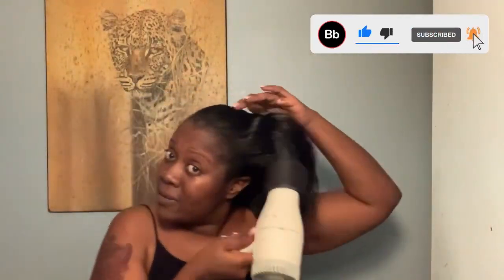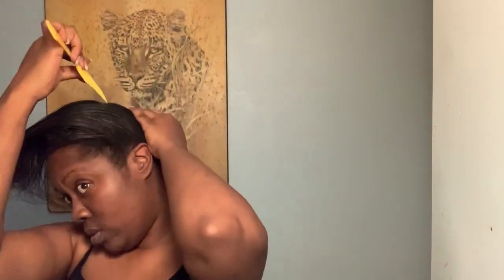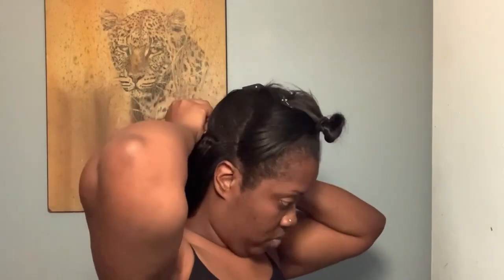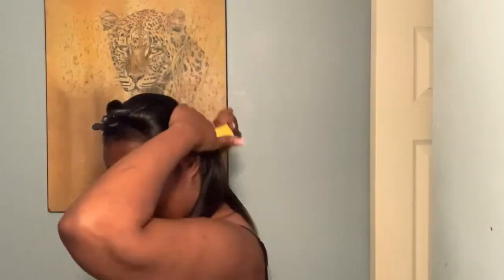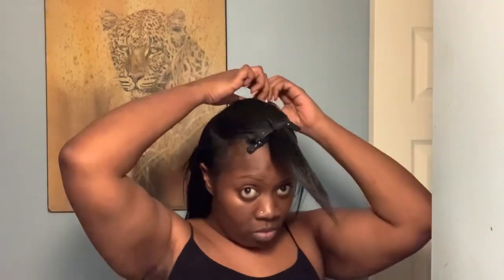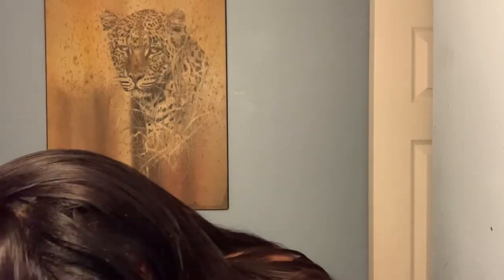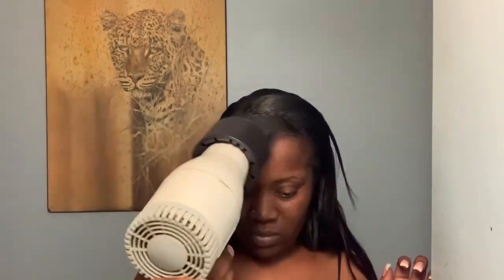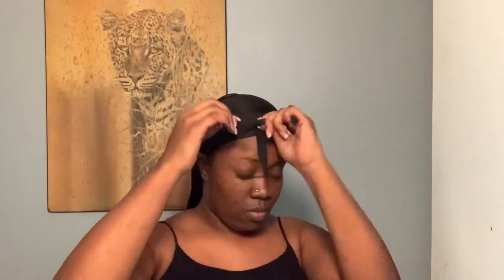VLOGMAS DAY #12 GRWM FT YSAUDIAR CLIPINS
Today I will be working with YSAUDIAR hair clip ins my first time trying hair from this company.

Brazilian Human Hair Clip In Hair Extensions 20Inch Double Weft Straight Clip on Human Hair Nature Black 100% Remy Hair Extension Grade 8A 8pcs/Lot 120G (20inch 1BNature Black)